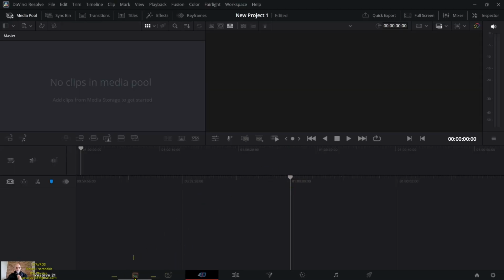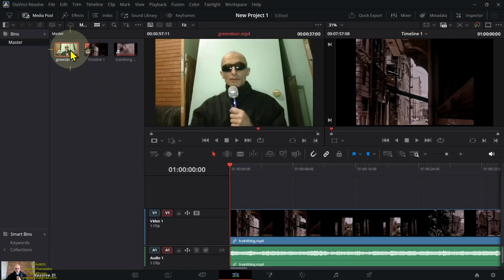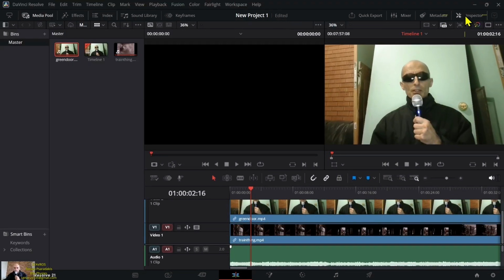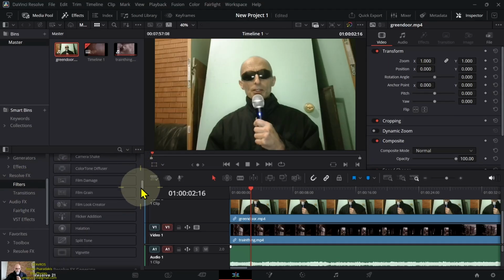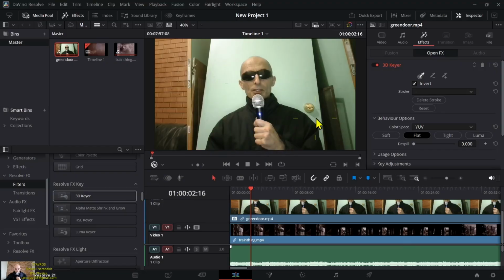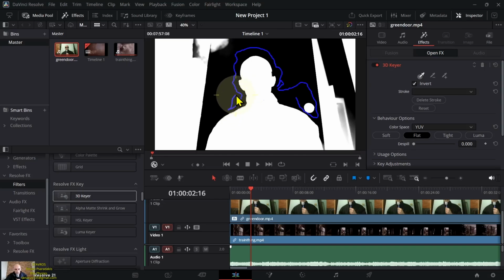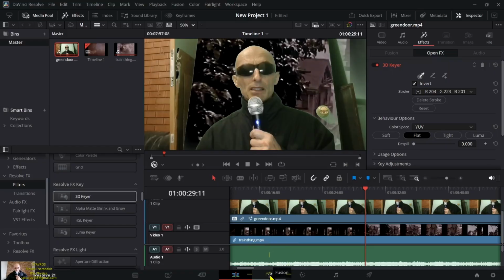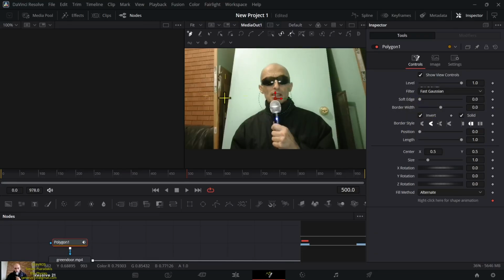How to REMOVE and replace BACKGROUNDS in videos using Da Vinci Resolve 21 free version. Beginners.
Step by step instructions on how to use any area of uniformly colored  background to remove that background using the 3D-keyer in DaVinci Resolve 21 free version. The POLYGON tool is then used in the Fusion page to remove a rectilinear portion of the background. Thus a combination of 3D-keyer in the Edit page and Polygon tool in the Fusion page can remove any complex background/subject combination as long as there is a uniform color that can be 3D-keyer'd out, such as a green screen (or a green door!)  behind the complex shapeshifting subject of the video.